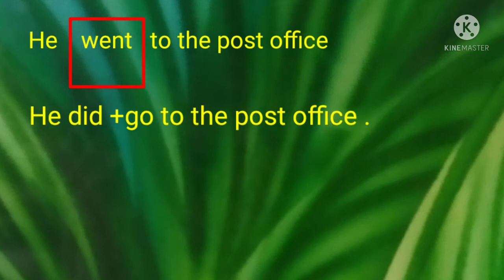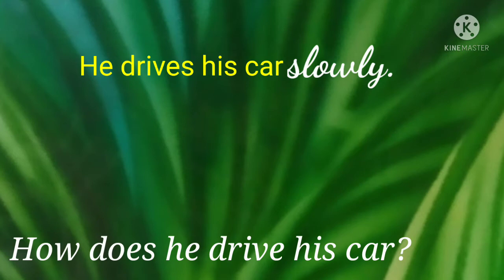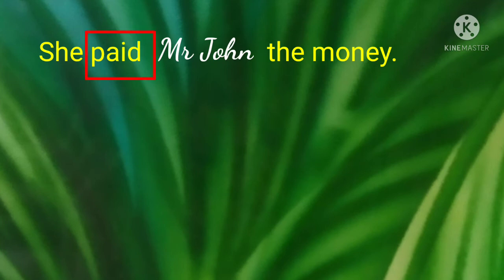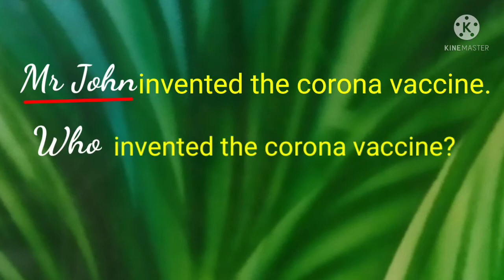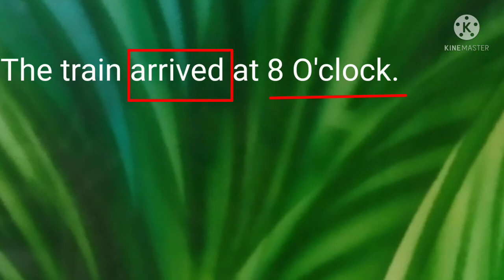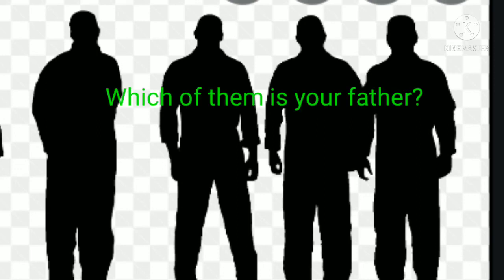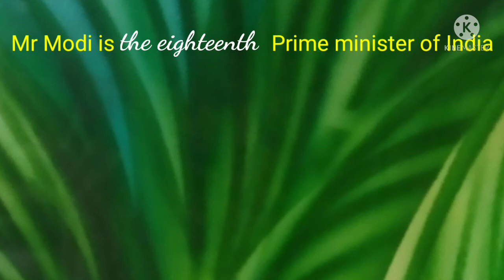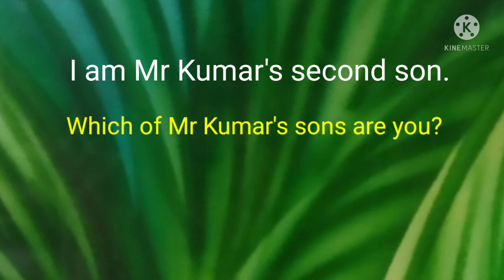Let's learn English with Prof. P. K. Bhaskaran (Talk 8)